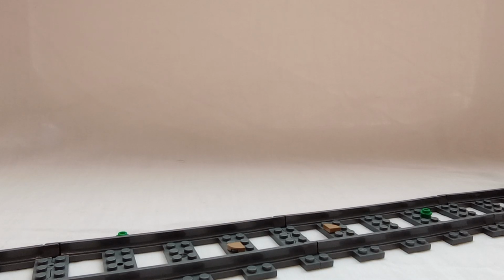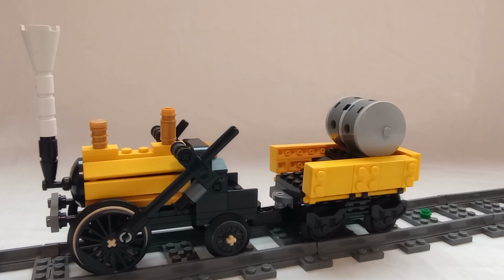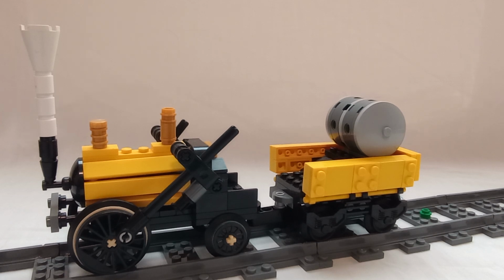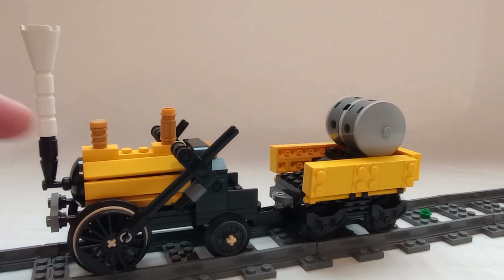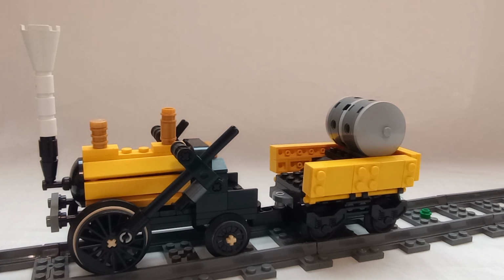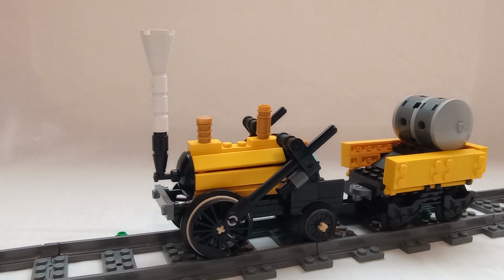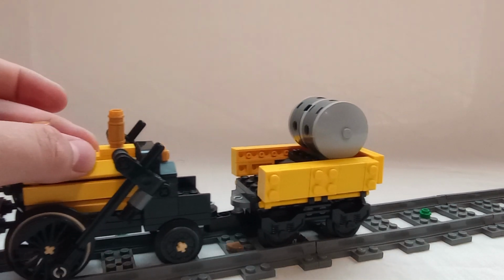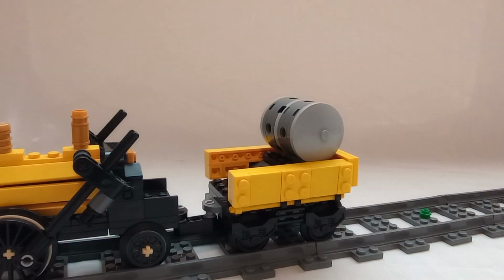Lego M.O.C. of Stephenson's Rocket Train